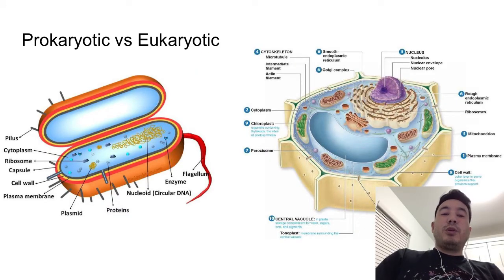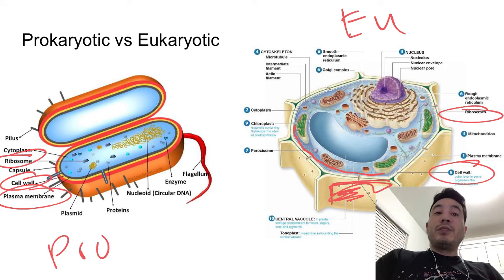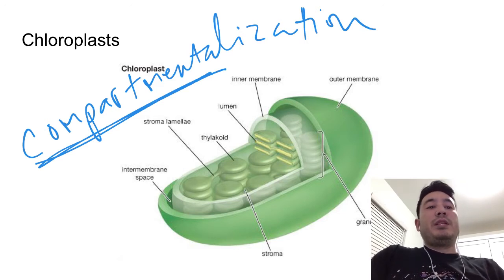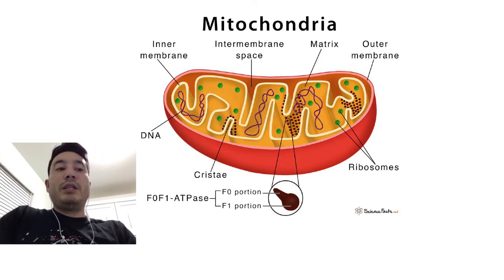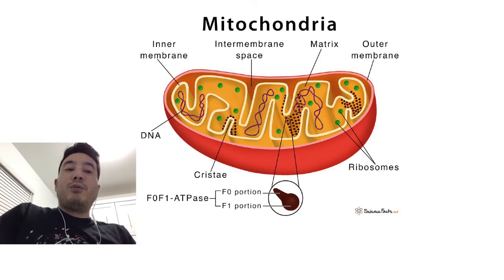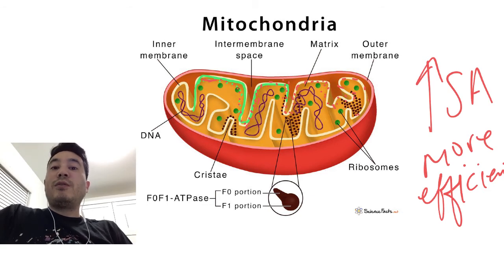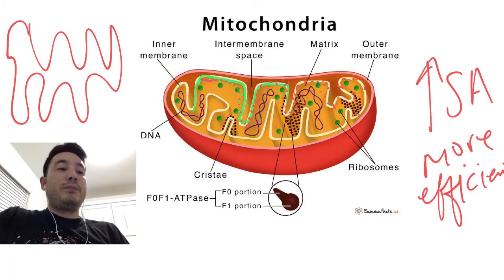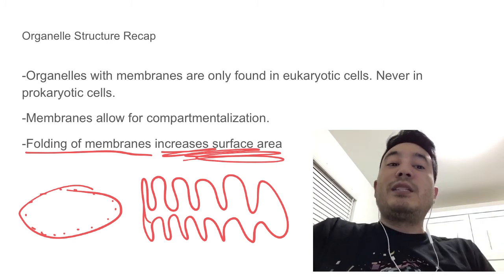AP Biology Organelles and Membranes v1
I discuss why membranes are so crucial to the function of organelles and how you can use them to identify prokaryotes vs eukarotes.